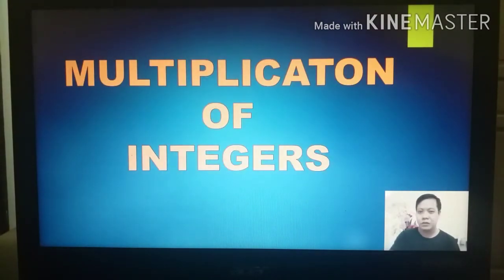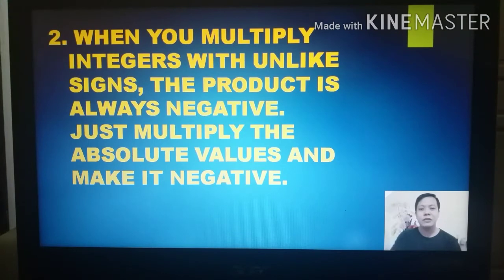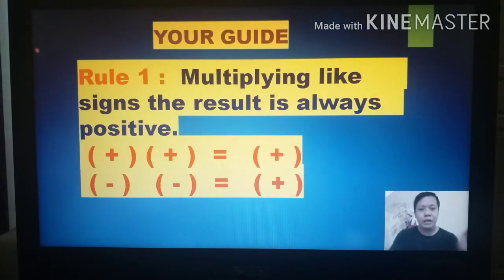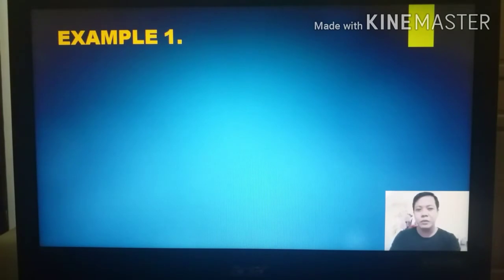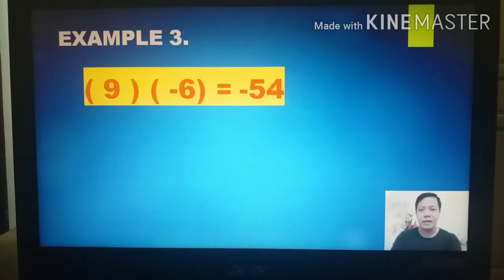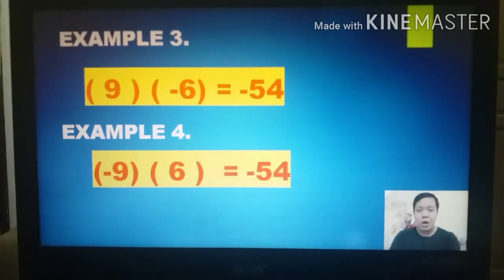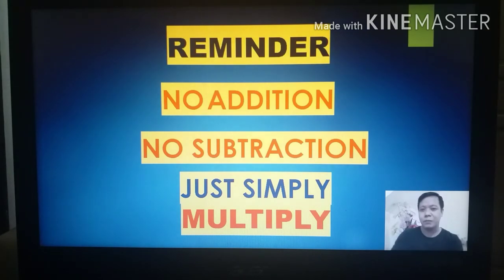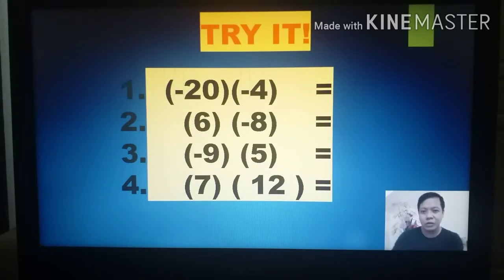HOW TO MULTIPLY INTEGERS?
THIS LESSON WILL SURELY HELP YOU ON HOW TO MULTIPLY INTEGERS.